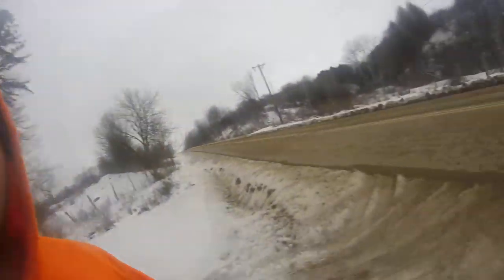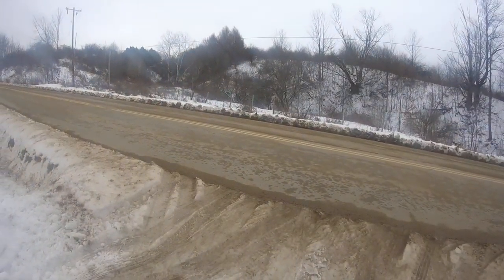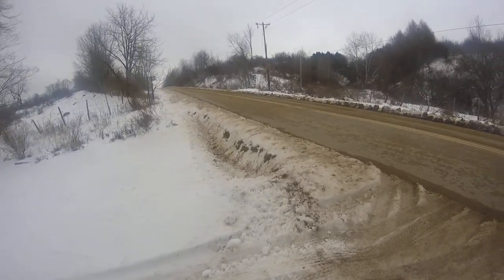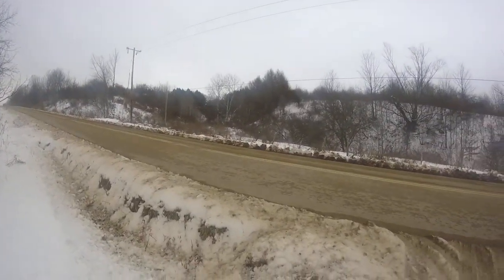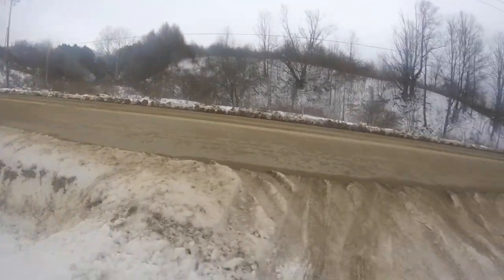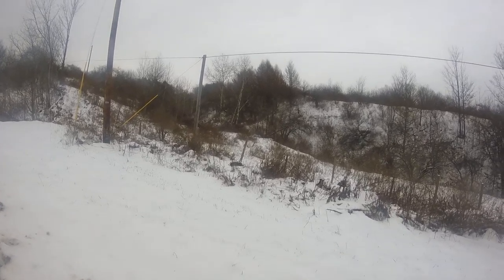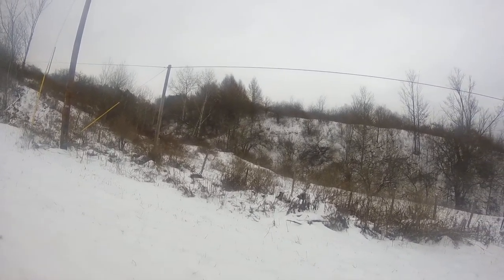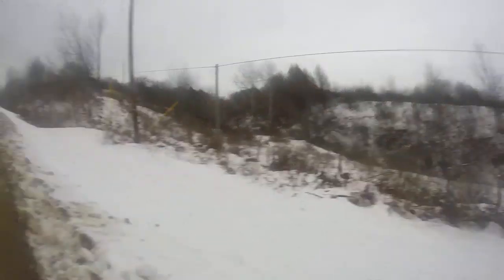find key landmarks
here is something to help from getting lost in the woods or other areas